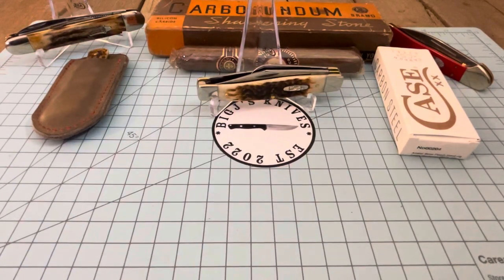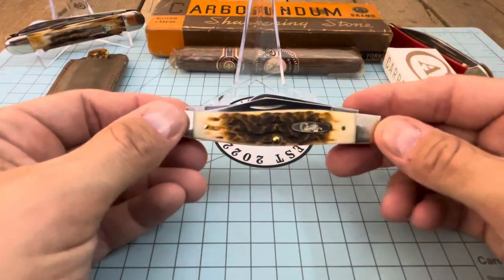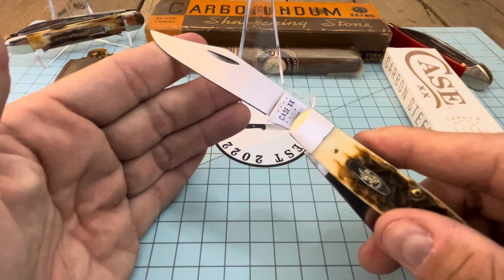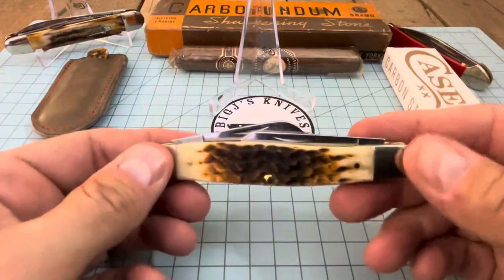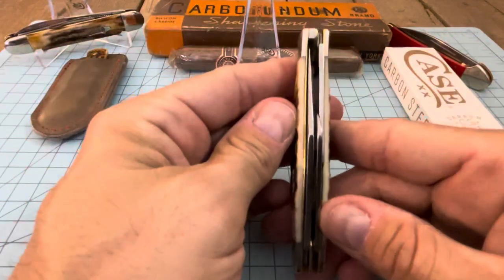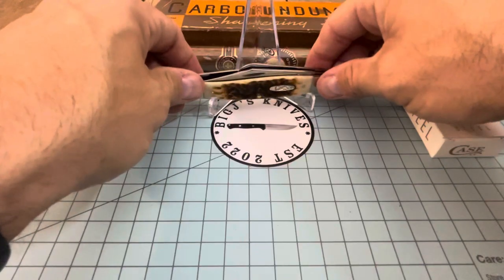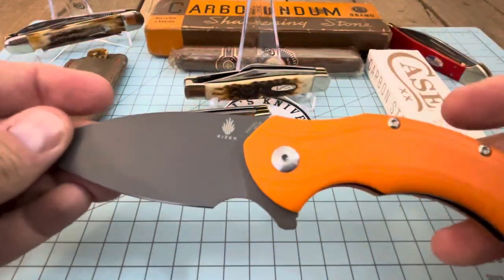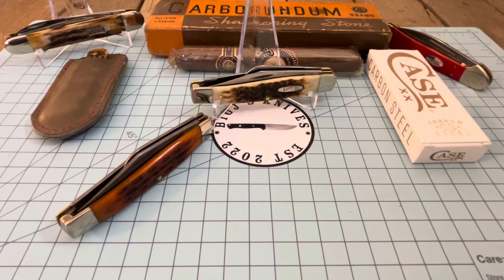Saturday Stockman Stampede: CASE XX Carbon Steel 75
Today we want to thank @Terrysknivesandmanstuff for this awesome open tag!!